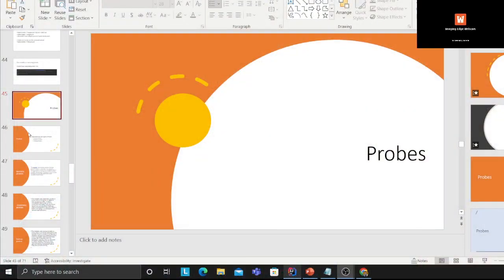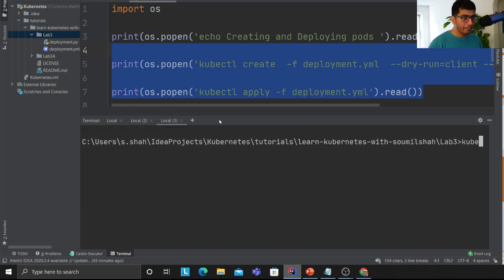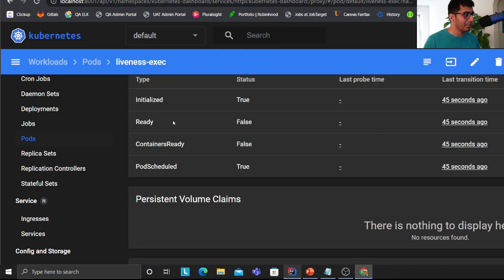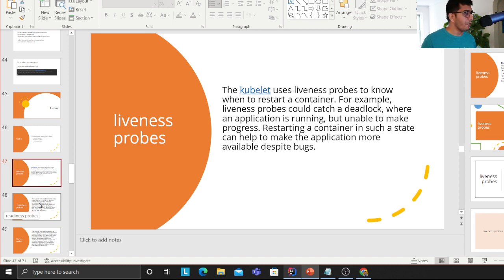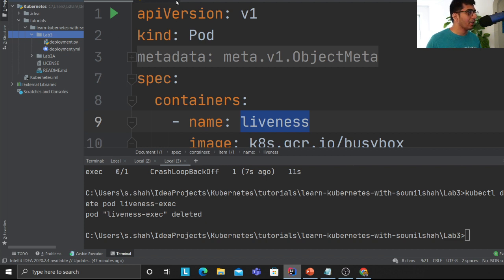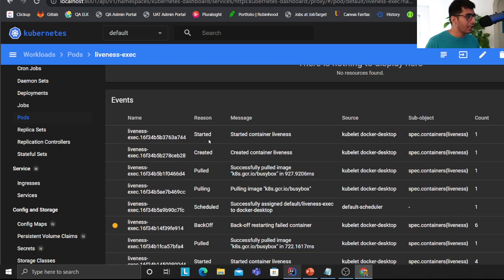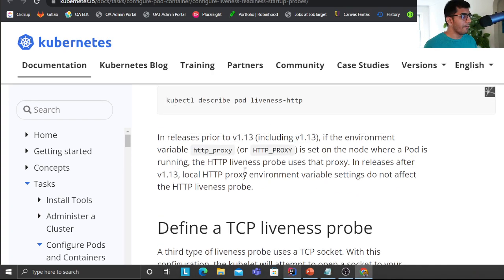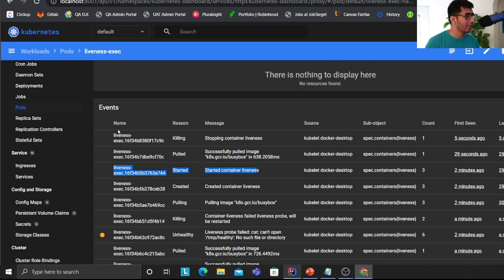Beginners | Learning Kubernetes in Easy way | Probes | Livebness Probe with Demo |#3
Watch